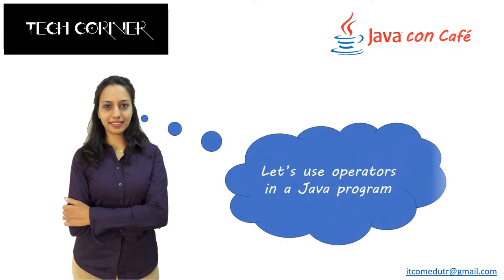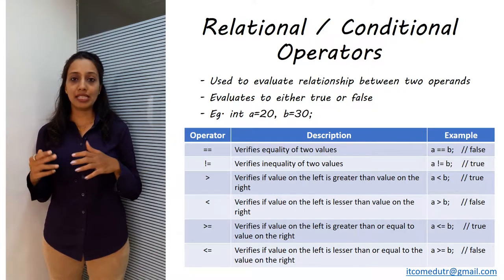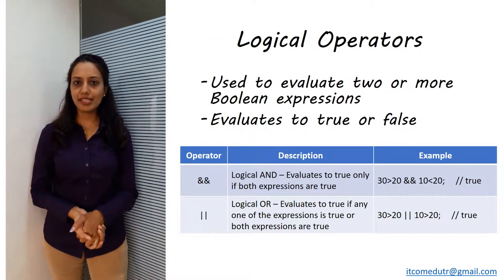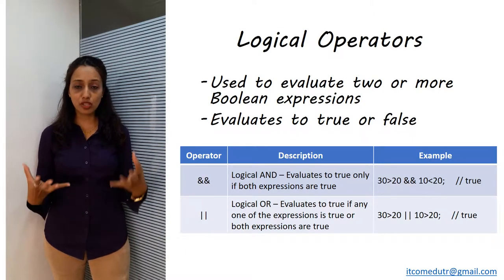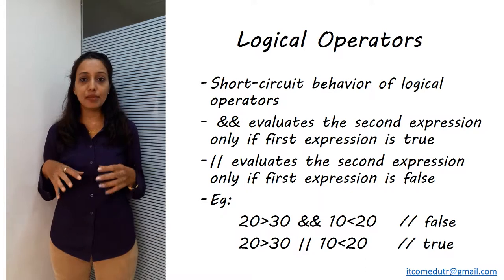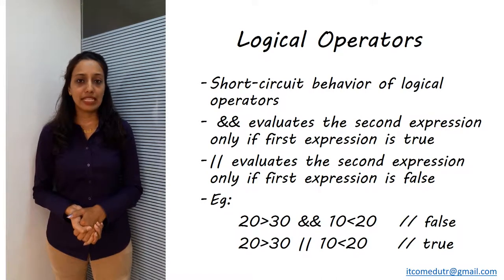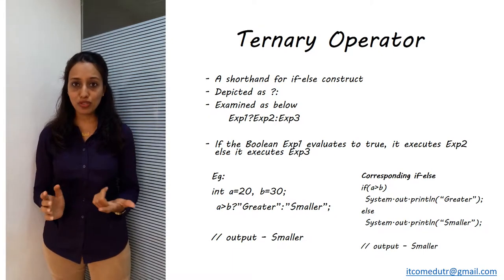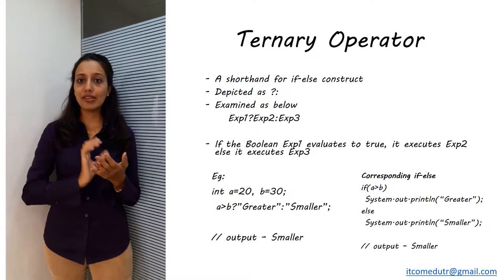Java Operators II - TechCorner-JavaConCafe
Using Relational, Logical and Ternary operators in Java code

For previous vlog on Assignment, Arithmetic and Unary operators please click the below link